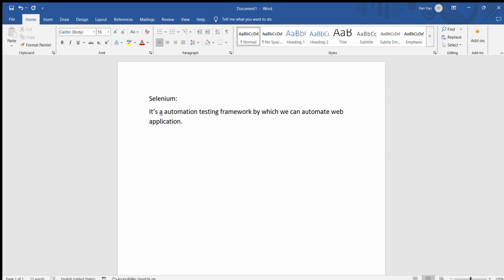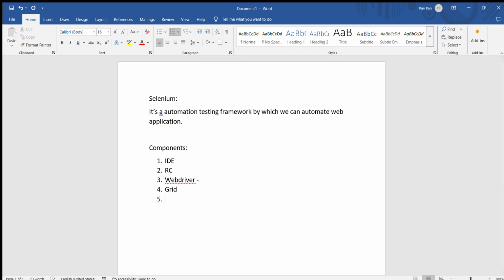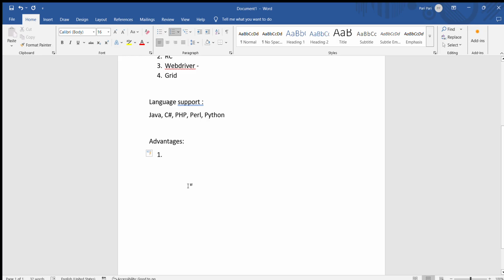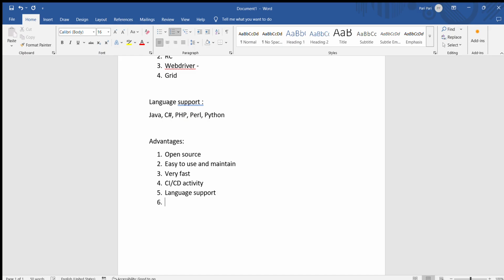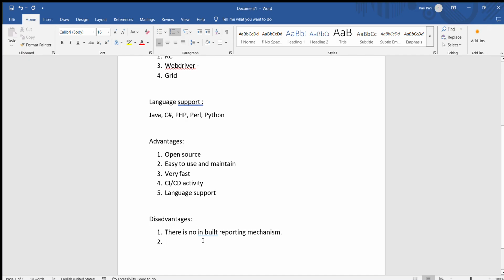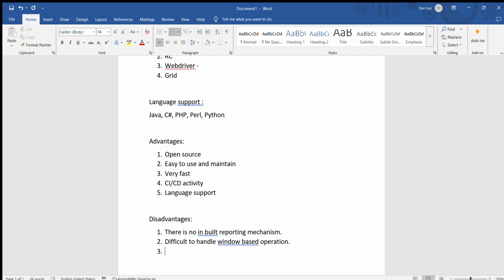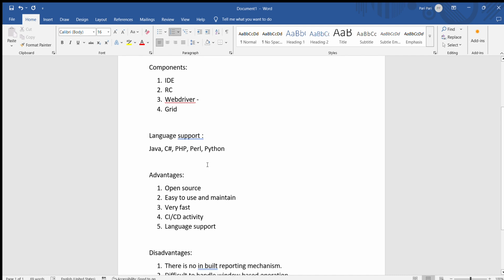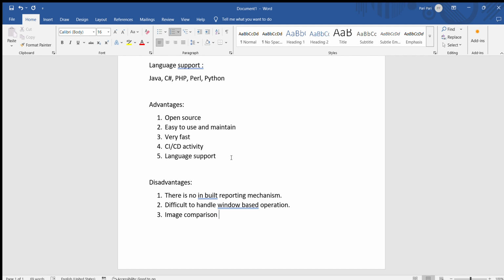What is Selenium | Selenium Tutorial For Beginners | Selenium Automation Step By Step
1. what is selenium
2. components of selenium
3. Language support
4. Advantages and disadvantages
5. Selenium Tutorial For Beginners
6. Selenium Automation Step By Step